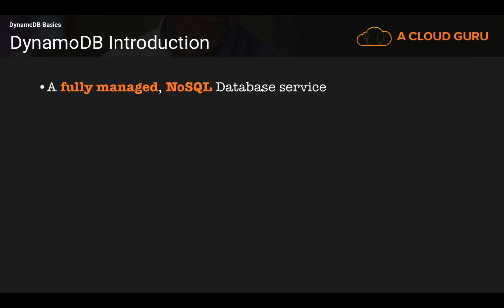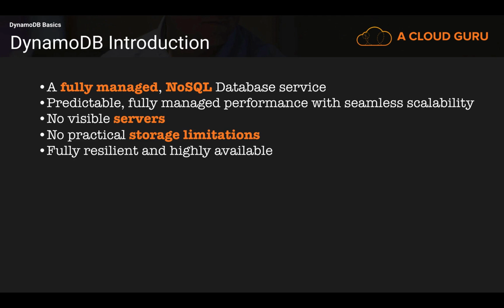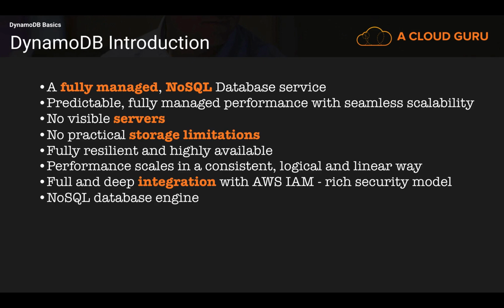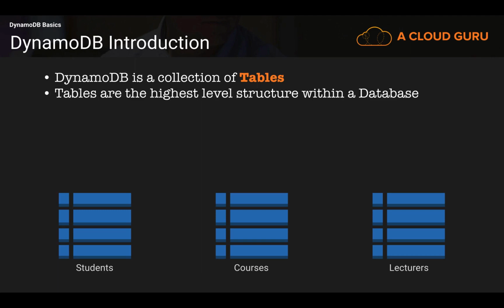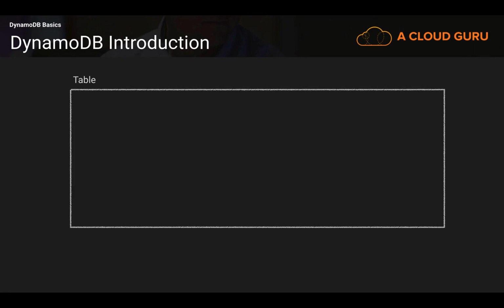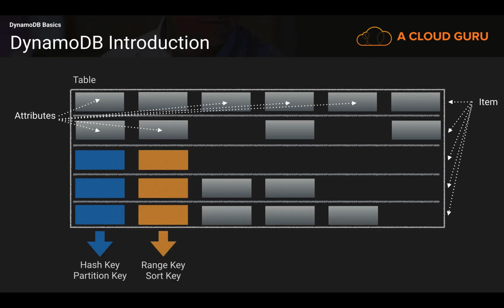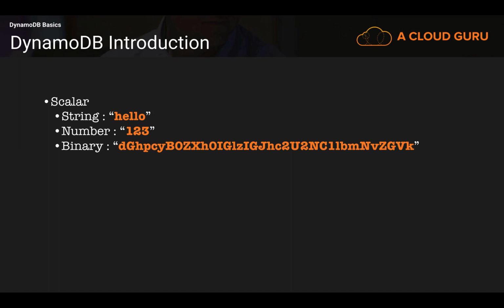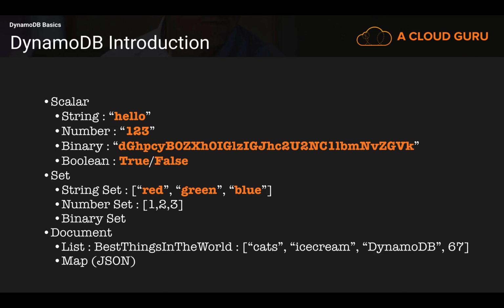009 Dynamo DB Introduction